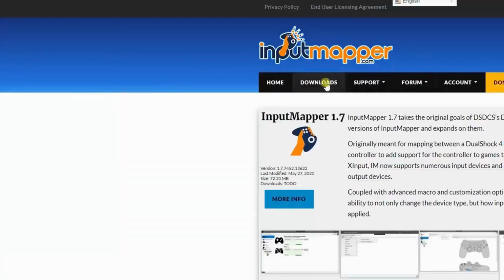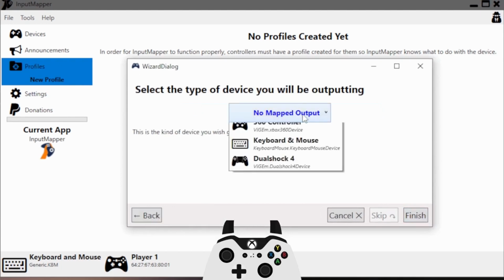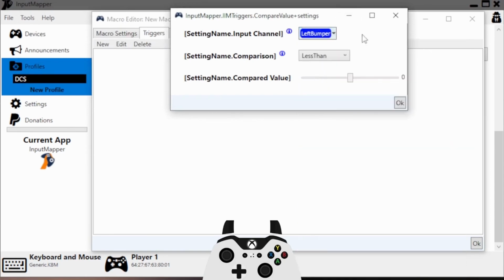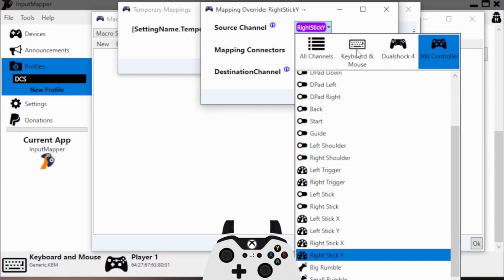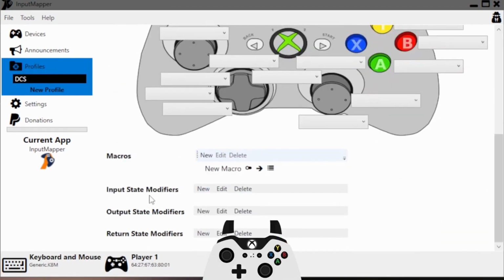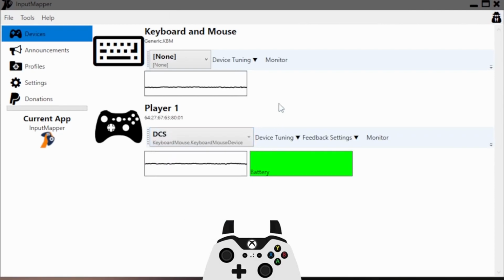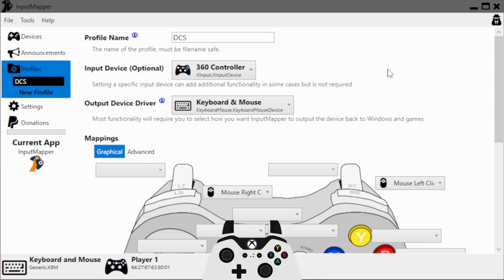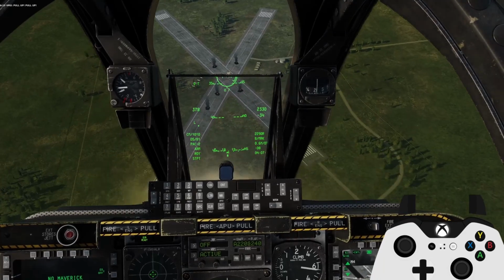Xbox Gamepad Mouse Setup Using Input Mapper 1.7 for DCS: World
0:00 Intro
0:31 Installing Input Mapper
1:01 Create profile
1:23 Mouse click setup
1:34 Mouse movement setup
2:48 Save + drift issue
3:15 Deadzone setup
3:57 Testing setup
5:06 Outro